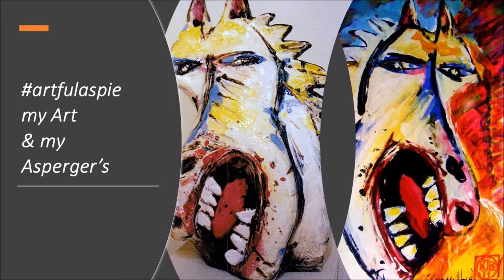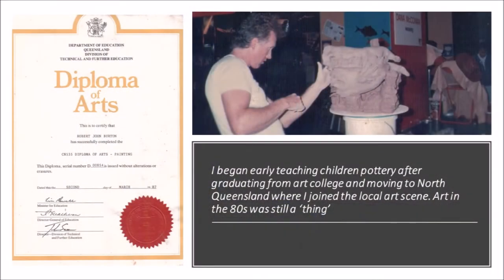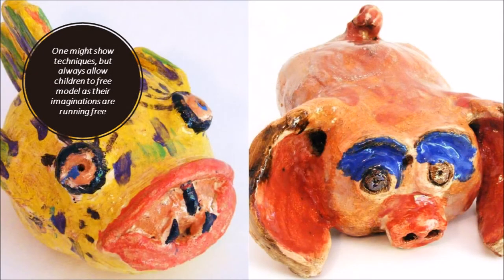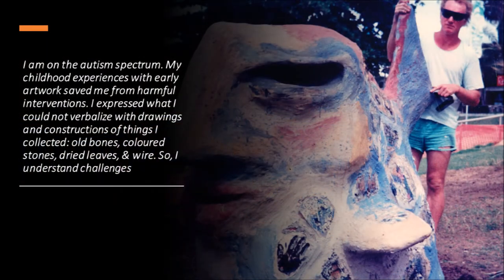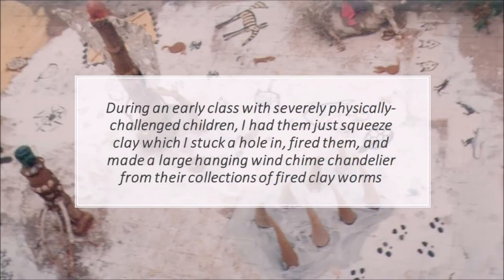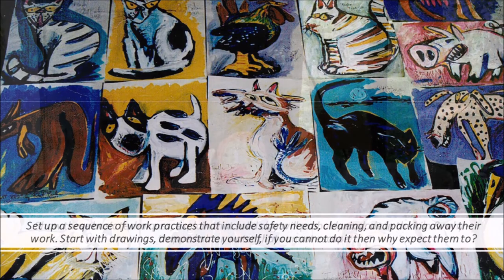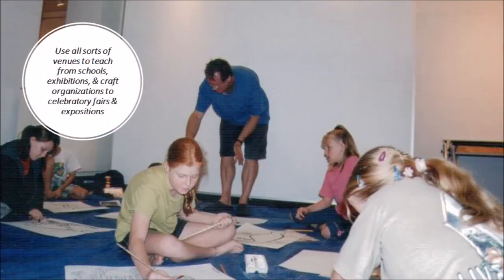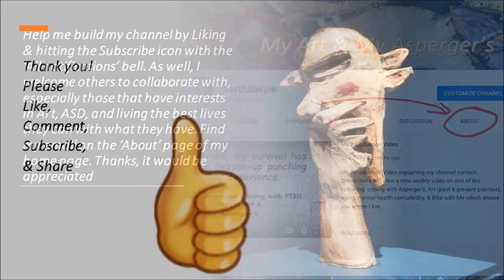How to Teach Creativity to Children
Do you want some joy in your life? Then teach children how to make artwork.
Children like order. Creativity does not come from a free-for-all, rather it is the distilling of what is essential, making do with less out of a large choice of stuff. First, demonstrate basic techniques, whether drawing or using clay coils or pinching out a shape.
These early years for children are important for self-expression. One must be interested in the unreal, and for them imaginative stories that will be attached to scribbles on paper, and lumpy clay fingered shapes.
I am on the autism spectrum. My childhood experiences with early artwork saved me from harmful interventions. I expressed what I could not verbalize with drawings and constructions of things I collected: old bones, coloured stones, dried leaves, & wire. So, I understand challenges.

A tune called Memories